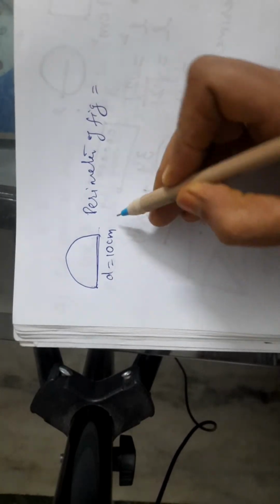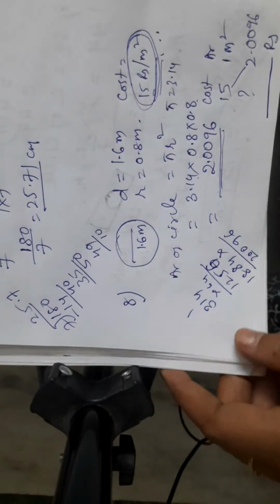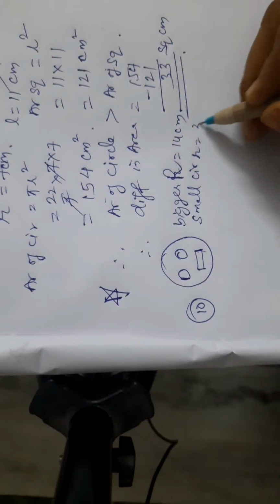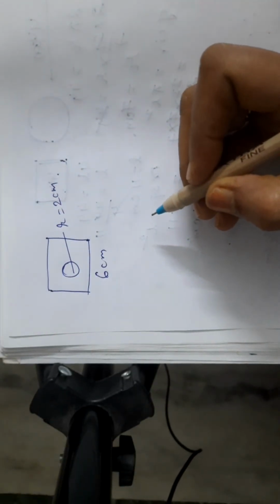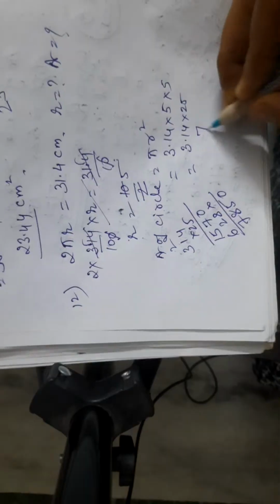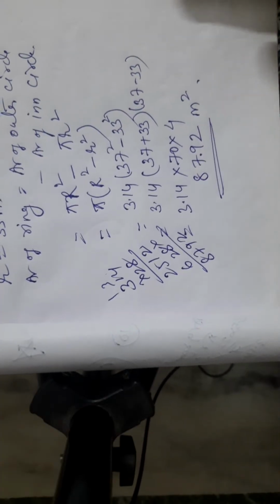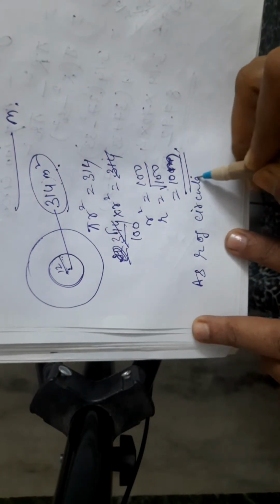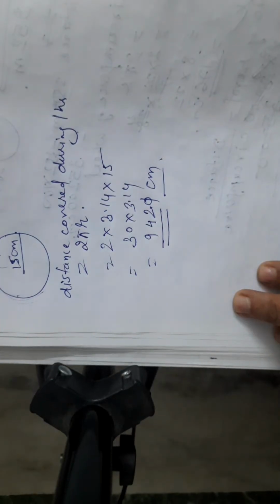Learn with Kusum Badam is live